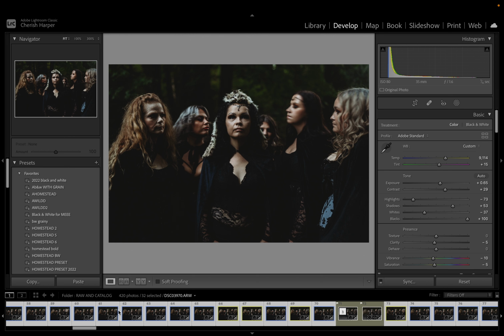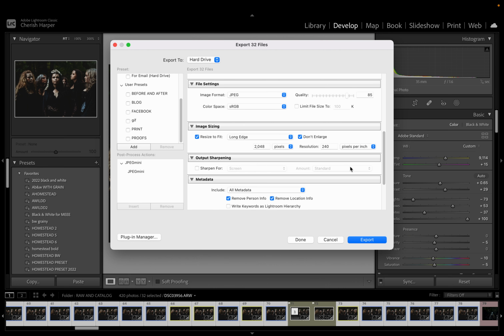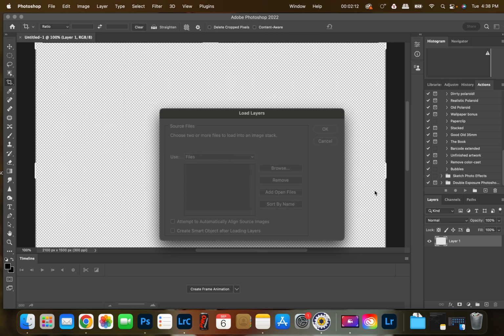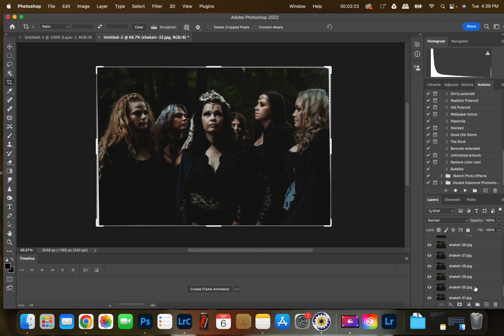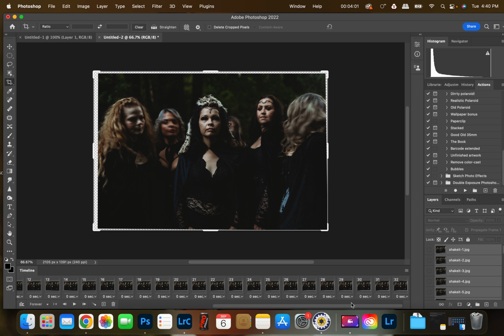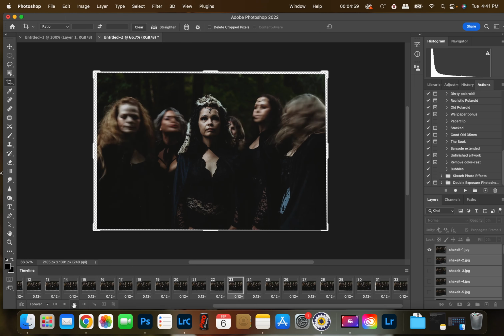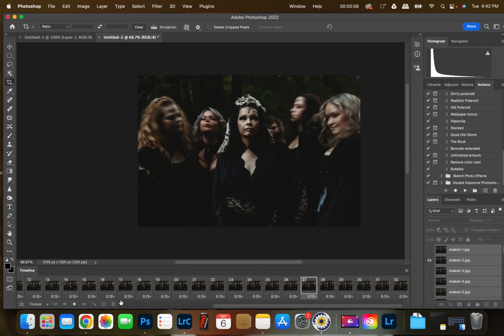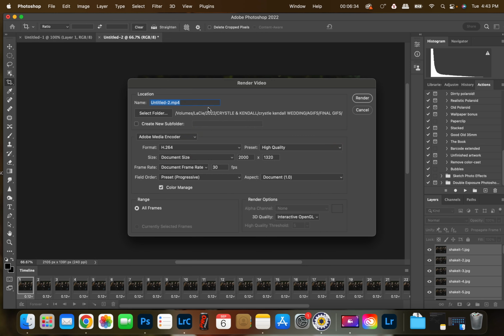How to Make a GIF from images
How I made some spooky GIFS from photos.